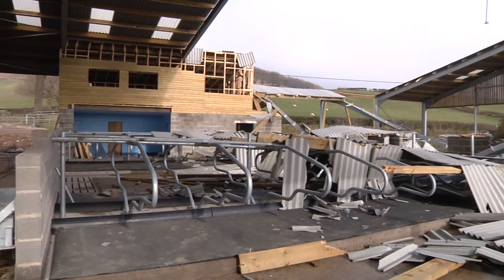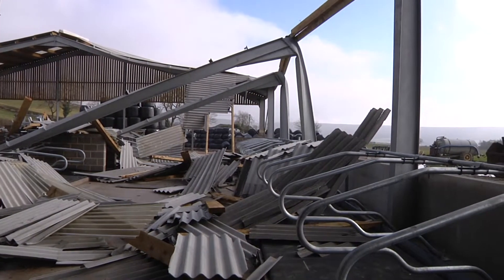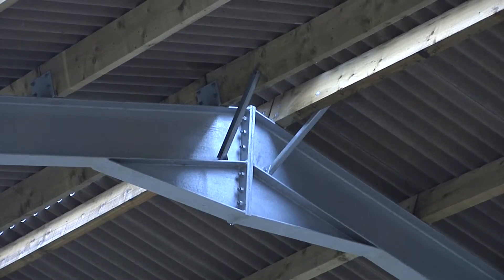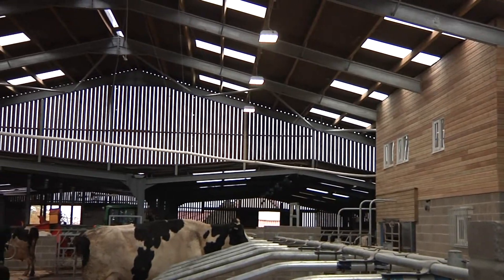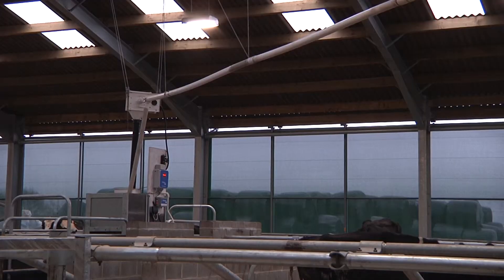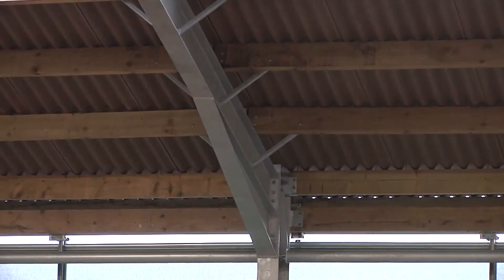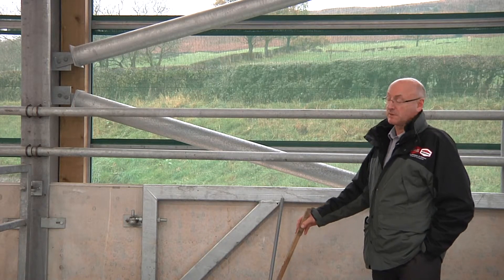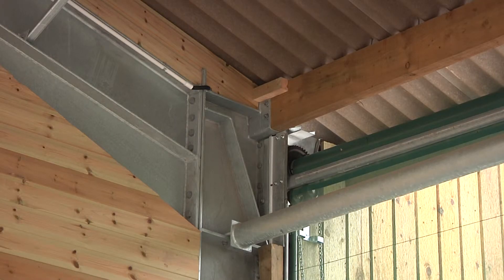Collapsed building the rebuild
The redesign and rebuild of an agricultural building that collapsed under heavy snow.

A poorly designed building can collapse without warning under the weight of heavy snow. Luckily in this case everyone got out safely.